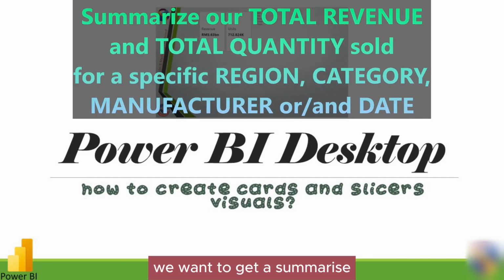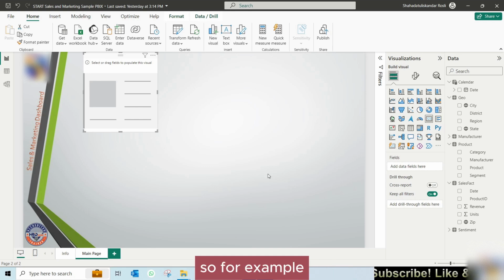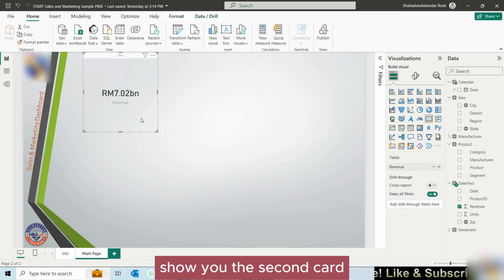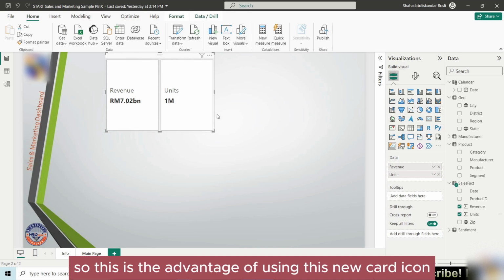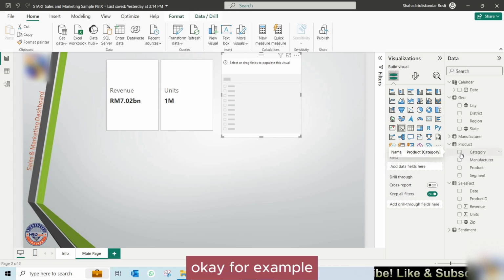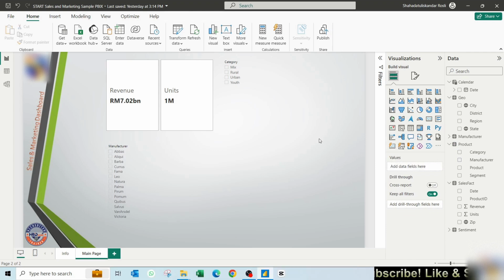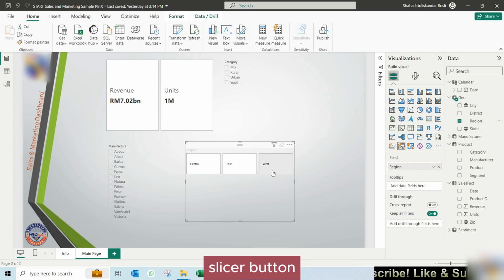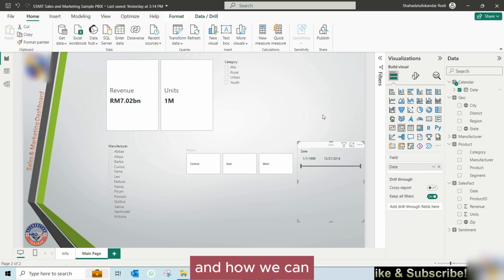Power BI | 12. How to create cards and slicers visuals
In this tutorial, we delve into the essentials of building impactful Cards and Slicers, offering straightforward guidance for both beginners and those looking to broaden their data visualization skills. Explore how these visuals can efficiently convey key metrics and enhance interactivity within your reports. Join me in this step-by-step walkthrough to harness the potential of Cards and Slicers without the complexities of modifications. 📊💡